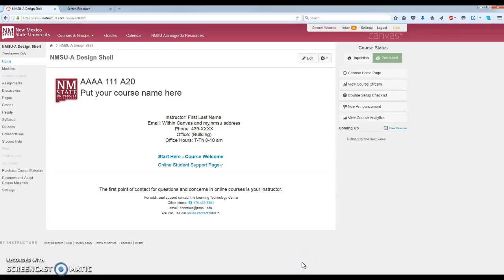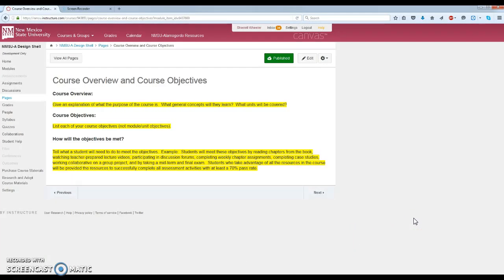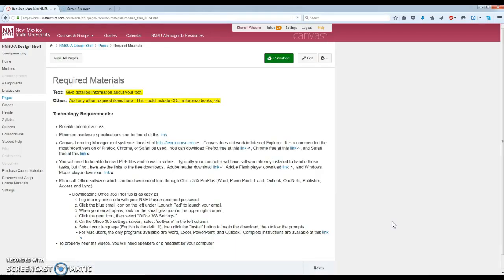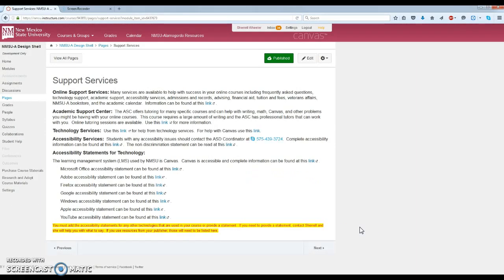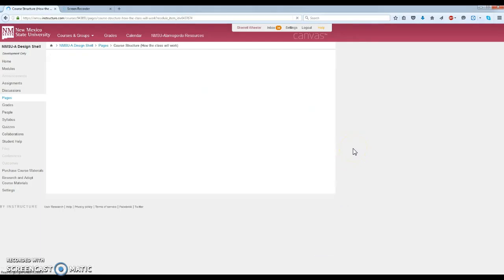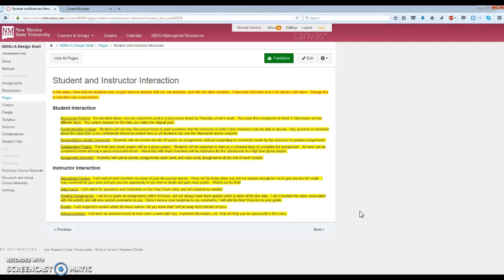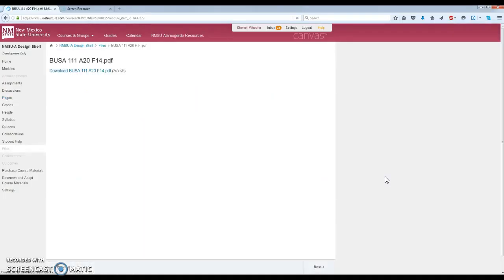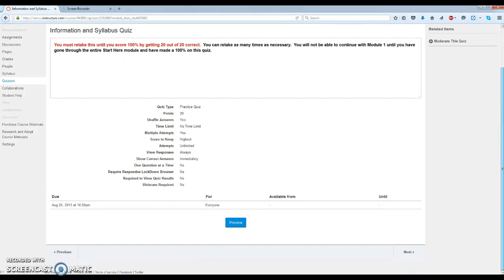Design Shell Overview for Non NMSU A Participants